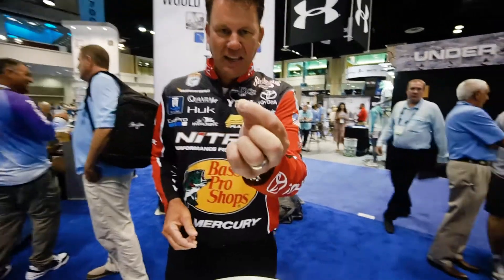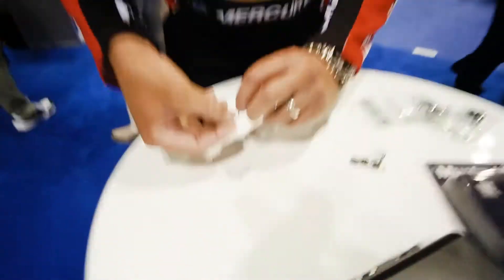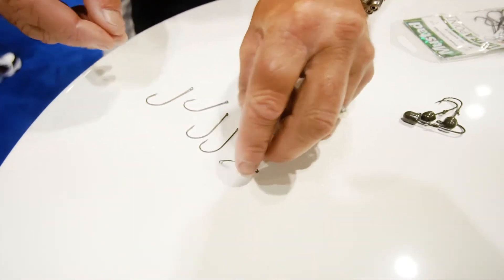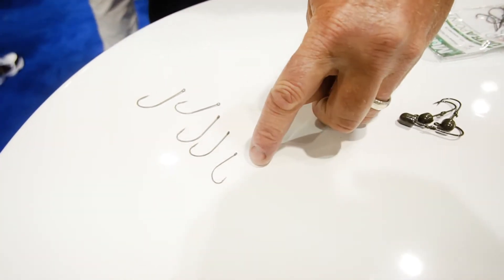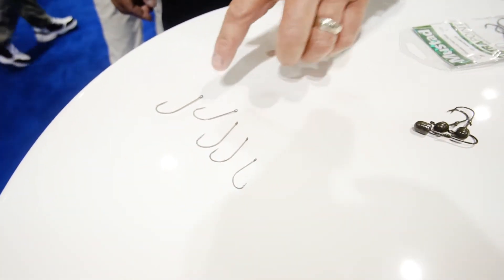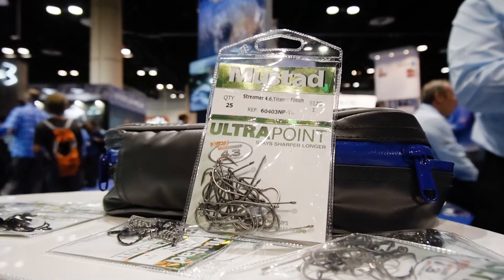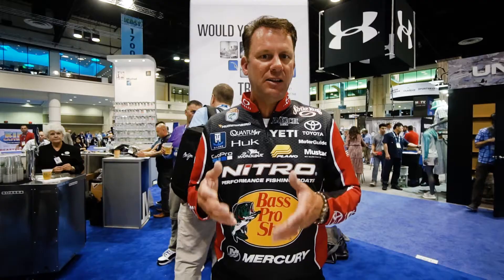Icast 2017 Kevin VanDam Titan wacky rig hook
KVD, ICAST 2017, Kevin VanDam